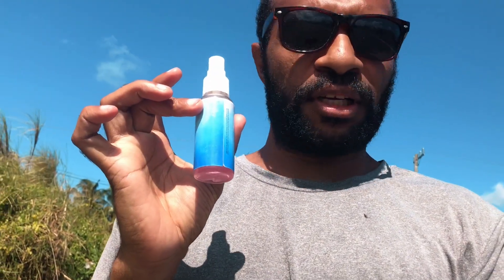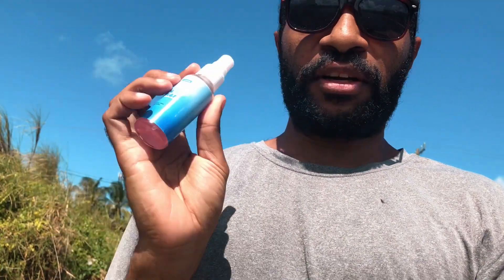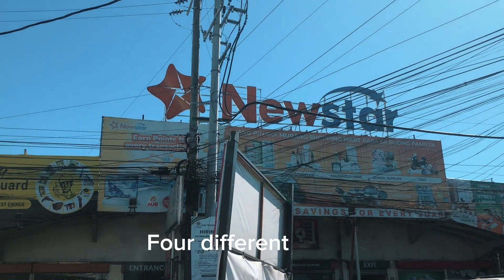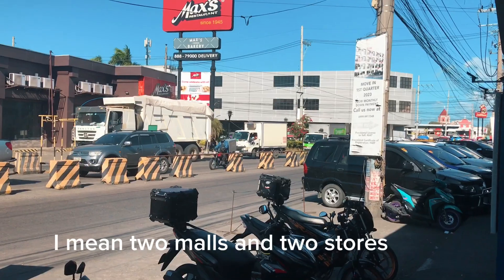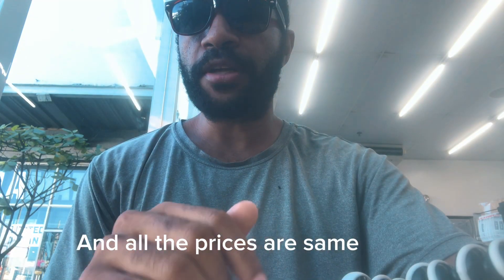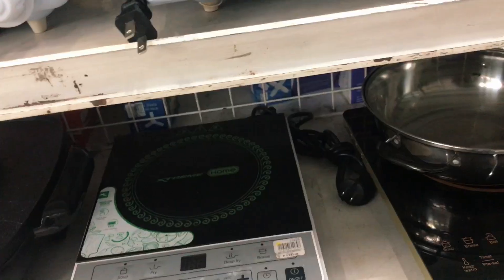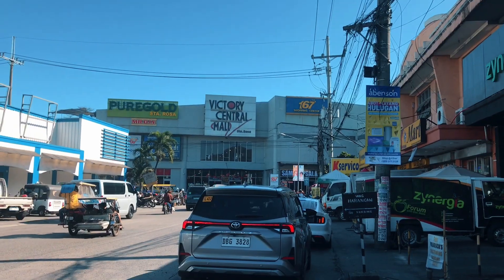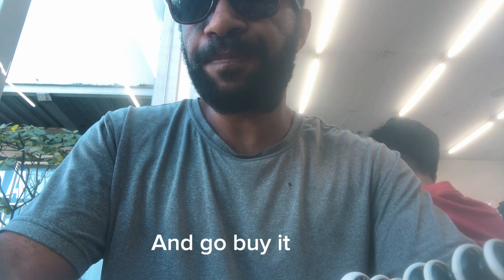Philippines night are cold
Turning boring day to an epic is my moto for this year 2024 And this just first video theres more to come
Music ​⁠ @artlist_io

LITTLE information About my self :

Am currently living here in the Philippines studying information technology ,
I started forecasting more on YouTube during the Corona lockdown and now turning it into a full time hobby.
I love photography and film making been doing minor projects for years but lately I put this effort to vlogging.
cheers!!!